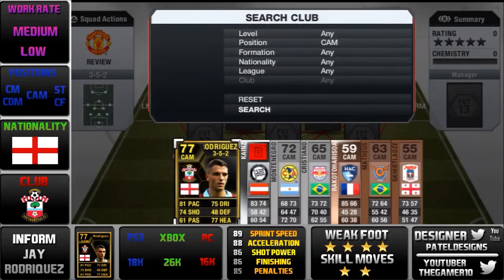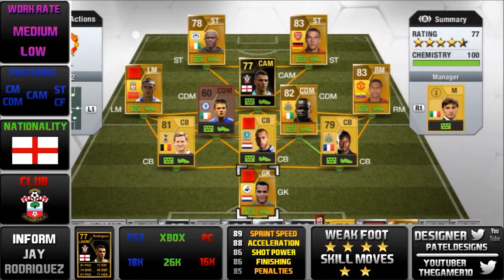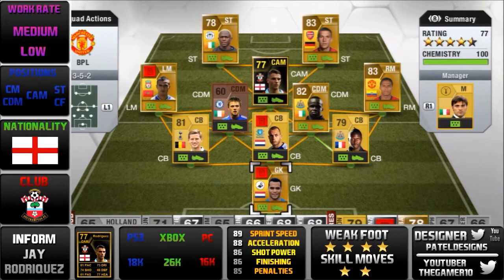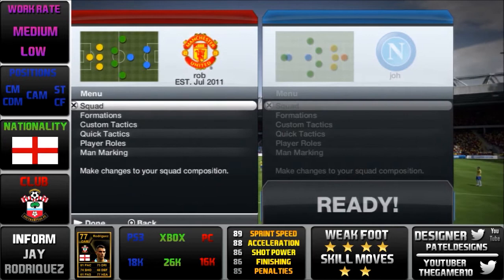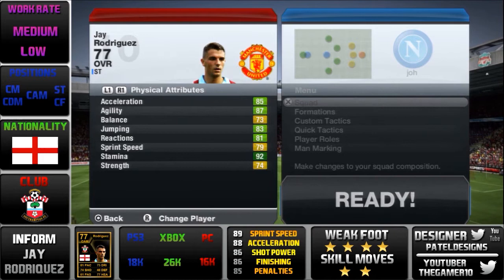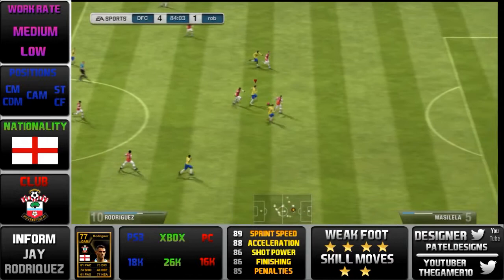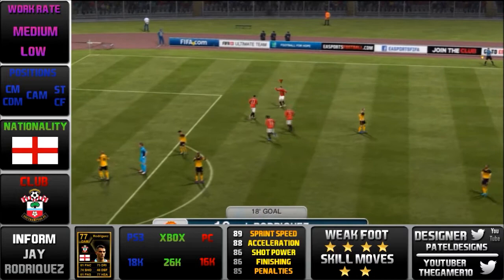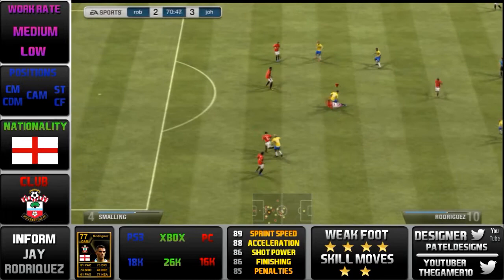FIFA 13 IF Jay Rodriguez Review | In Game Stats And Gameplay HD